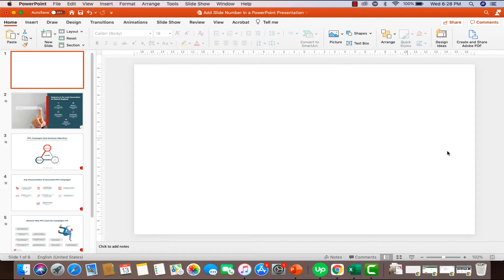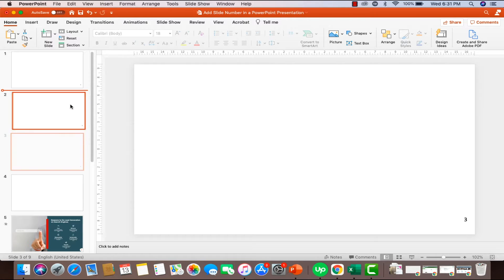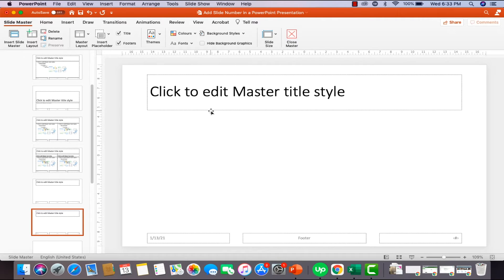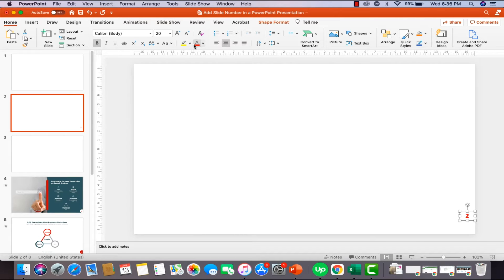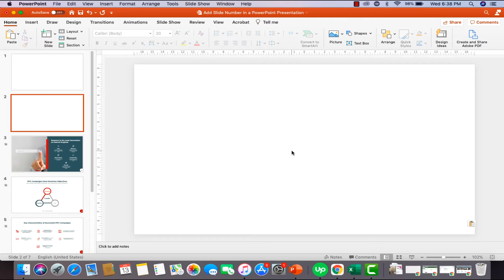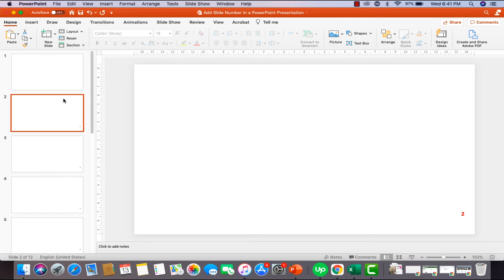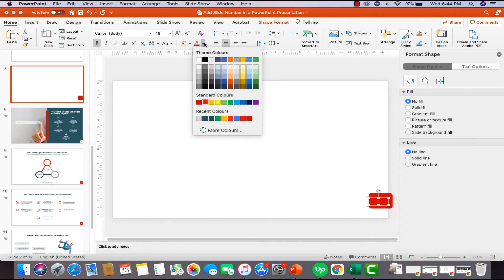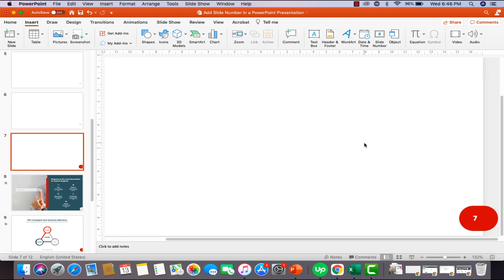Insert Slide Number in PowerPoint [The EASY Way!]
Learn how to insert a slide number in PowerPoint Presentation in an easy way. These methods work even if you are using PowerPoint 2010, PowerPoint 2013, PowerPoint 2019, or even if you are using Office 365!

Chapters:
0:00 Video Intro
1:08 Brief Disclaimer
1:41 Common Mistake to Avoid
3:06 Preview of Everything Covered
3:34 Method 1
8:16 Method 2 [The Easier Method]
10:19 Make Your Slide Numbers Stand Out!
13:58 Video Outro

Music Credit -